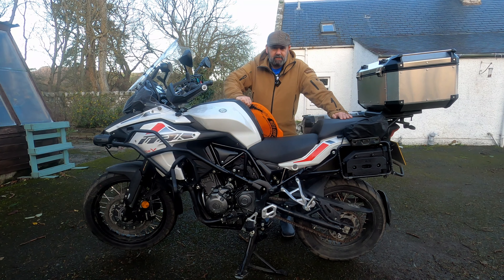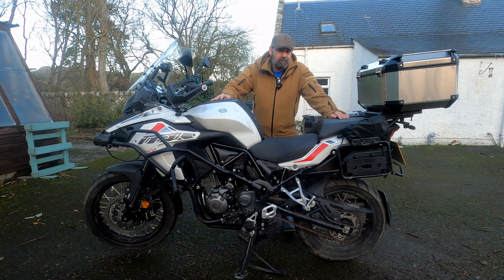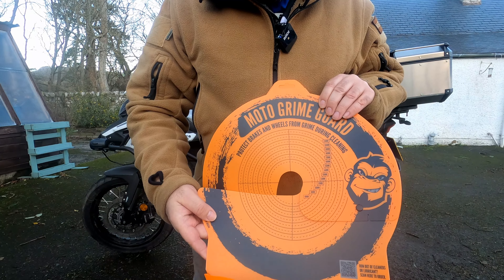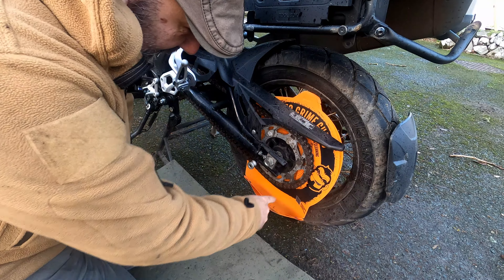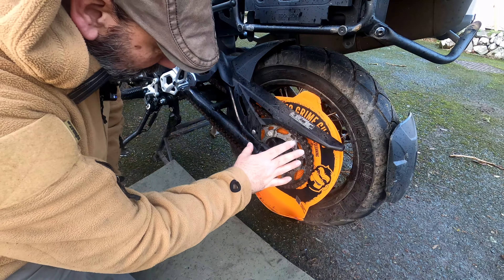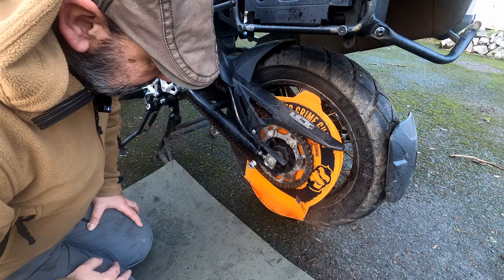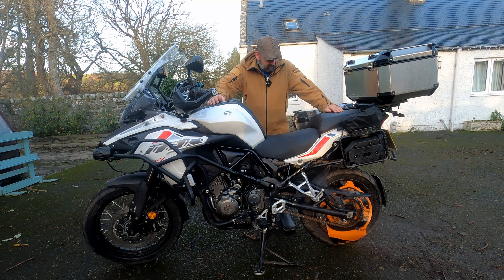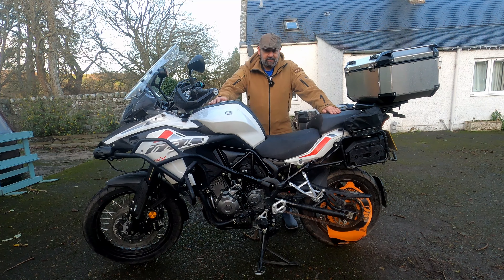Bike Rider Reviews True Tension Moto Grime Guard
A look at the usability of the True Tension Grime Guard. Is it any good?

Bike: Benelli TRK 502X

Cameras: GOPRO Hero 8 Black, Insta 360 One X2